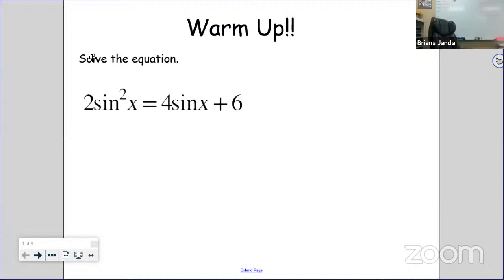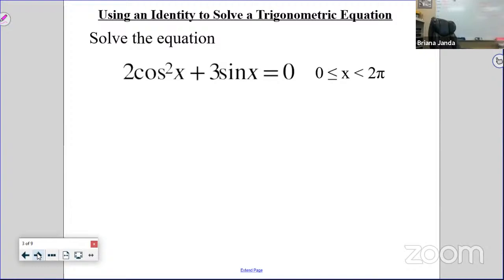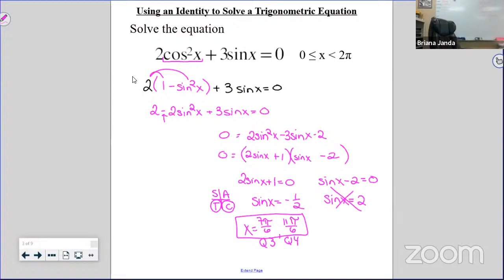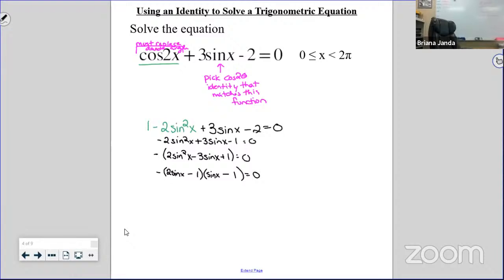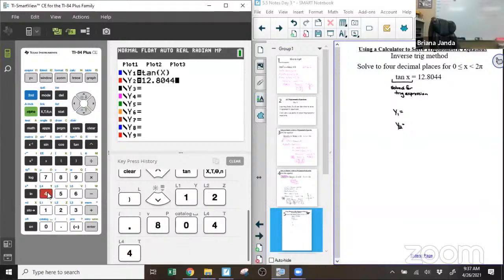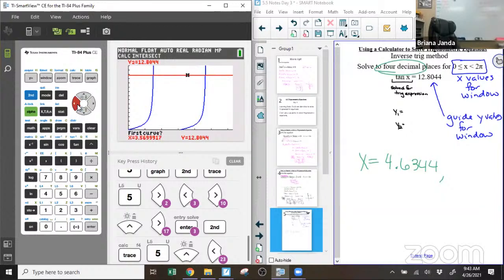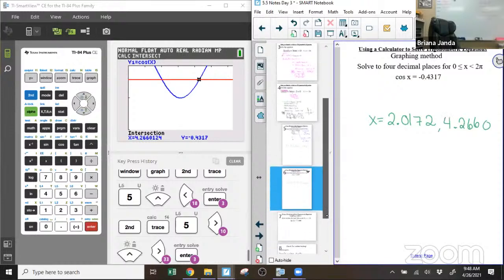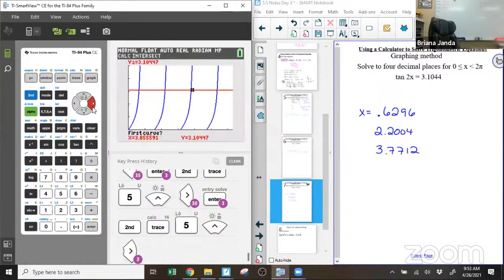5.5 Notes Day 3 Pre Calc